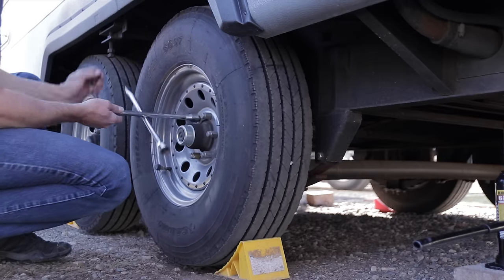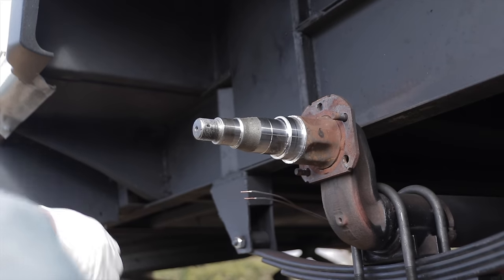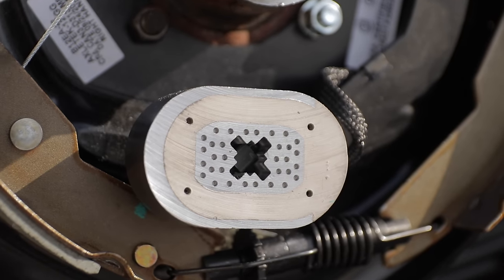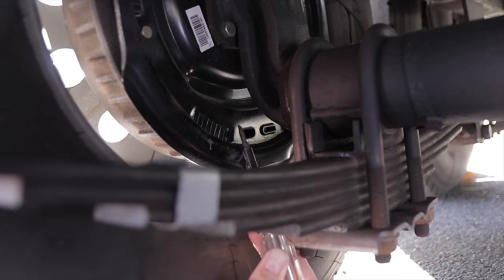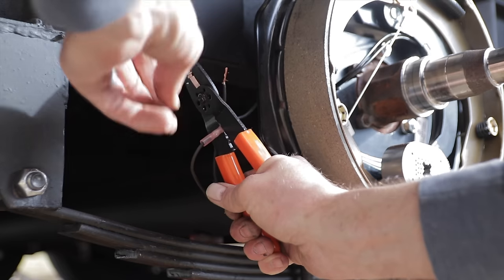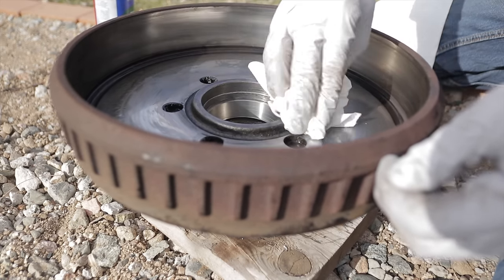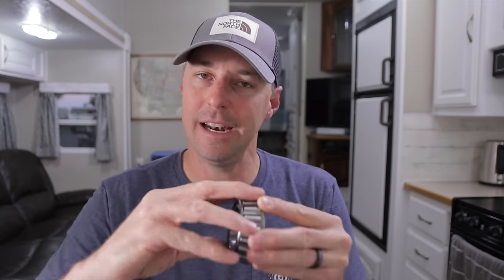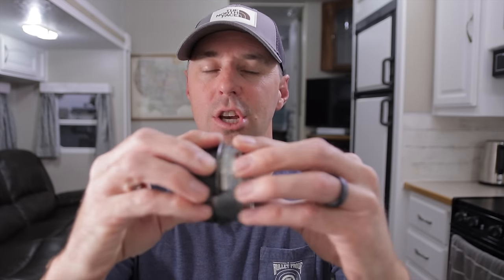RV Wheel Maintenance, What You Need To Know.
Rv Maintenance is extremely important especially the maintenance for your wheels and brakes. Here is a guide to maintaining your travel trailer or 5th wheel. It is recommended to re-pack your bearings once a year or every 12,000 miles and to adjust and inspect the brakes at the same time. I can't say that we have been on the schedule for this maintenance, I'm probably closer to every 2 years.

Bearing Packer.
Bearing Race and Seal Driver.
Seal Puller.
Butt connectors heat shrink.
Brake Cleaner.